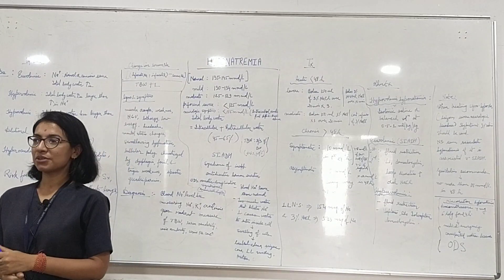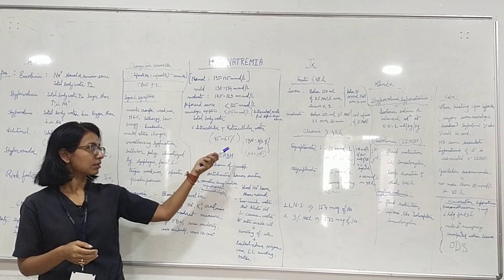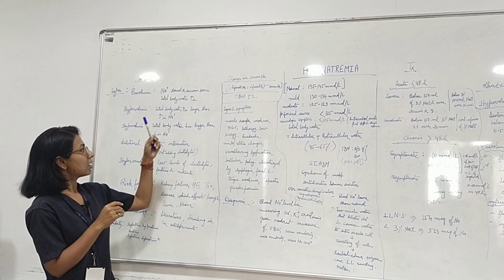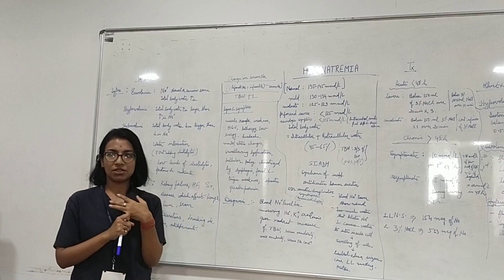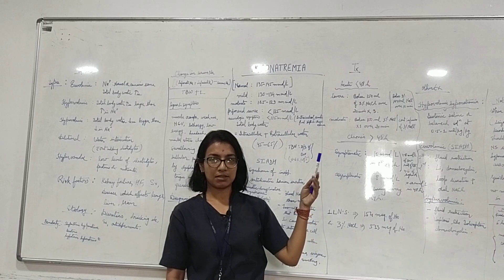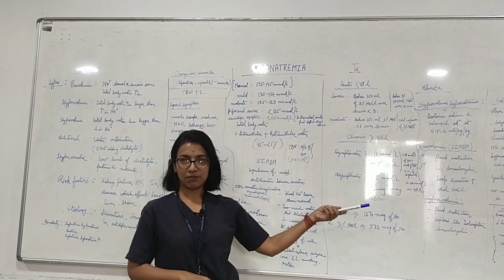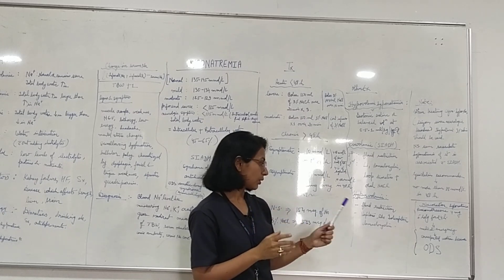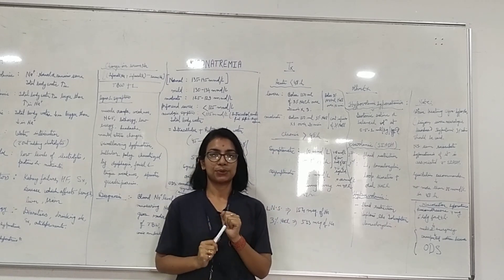Clinical Discussion on Hyponatremia by Shilpi Rai (PharmD Intern)